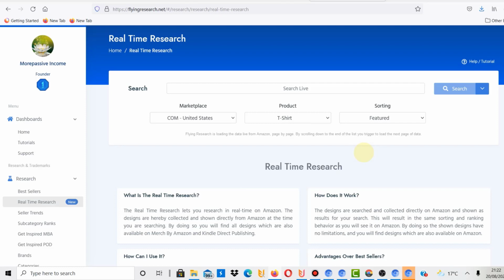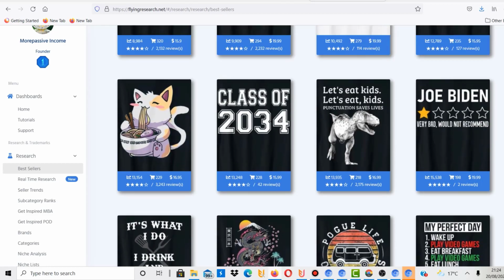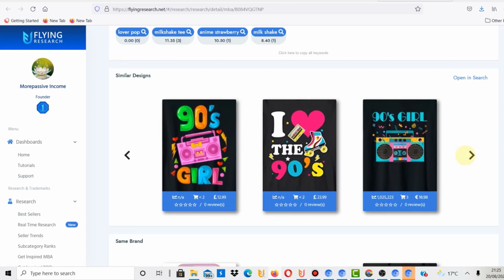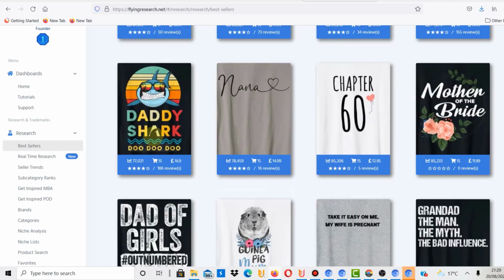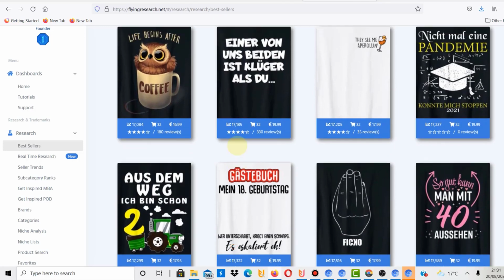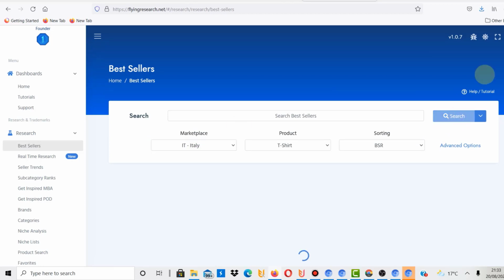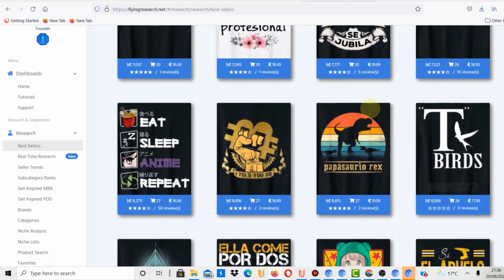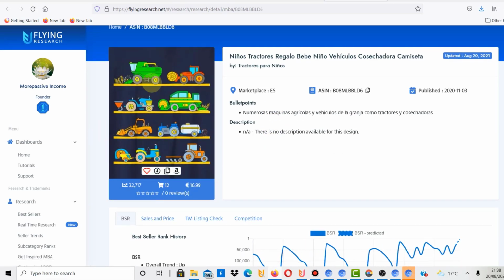Print on Demand Niche Research: 100+ Best Selling Merch By Amazon Best-Selling T-Shirt Designs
How to do print on demand niche research and identify niche ideas? In this video I show you more than 100 best selling print on demand t-shirt designs by using the research tool Flying Research. I hope this video gives you some design and niche ideas! Please only take these ideas as inspiration and do not copy them.

DESIGNING:
🎈✔ Creative Fabrica 🎈 25% Exclusive Offer!

RESEARCH:
20% additional DISCOUNT WITH "morepassiveincome" CODE